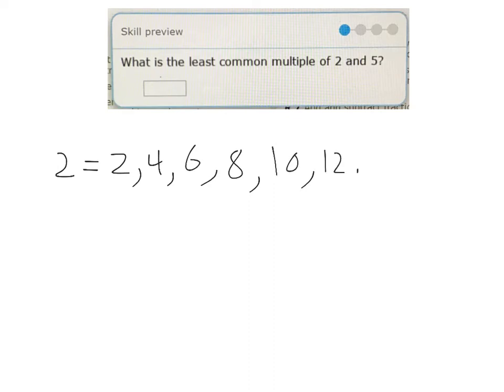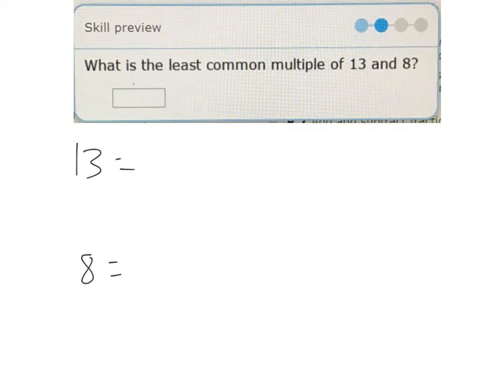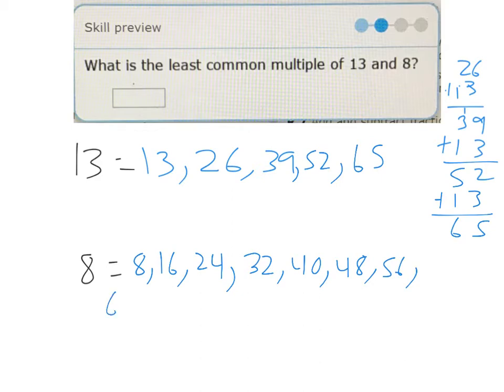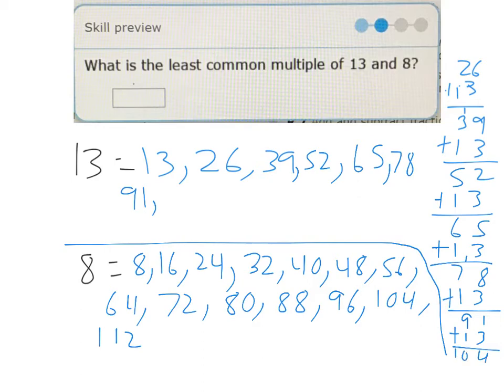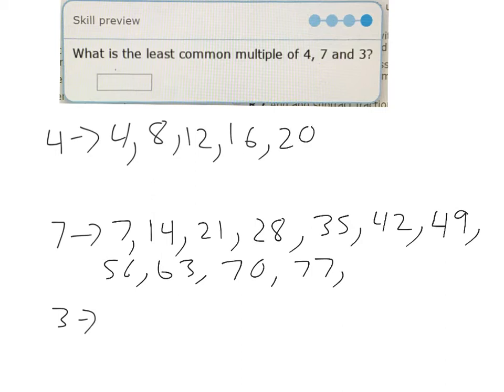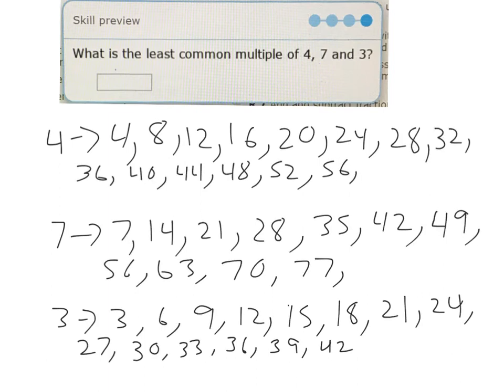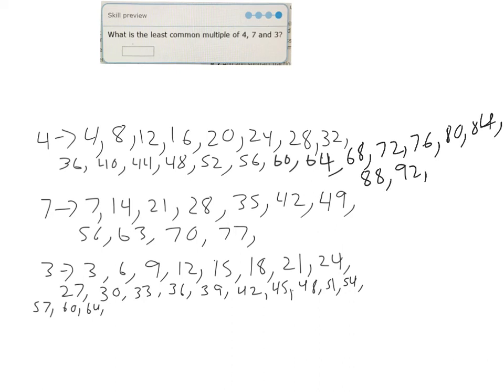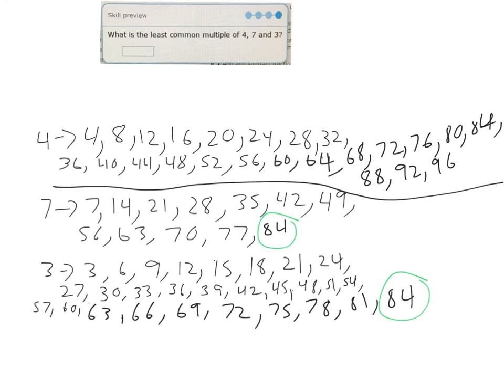least common multiple